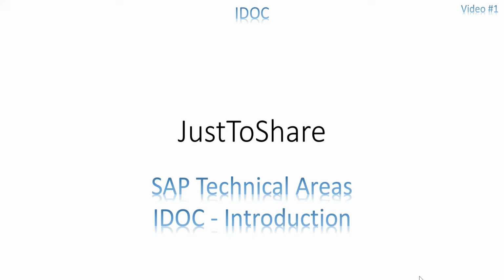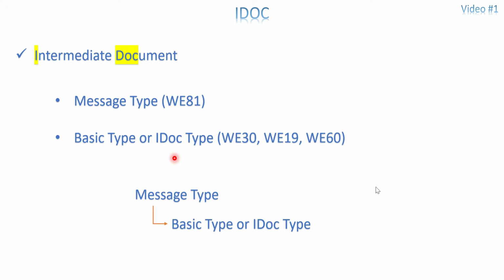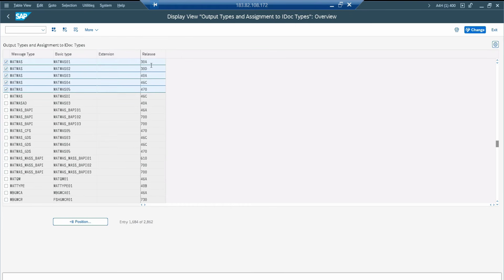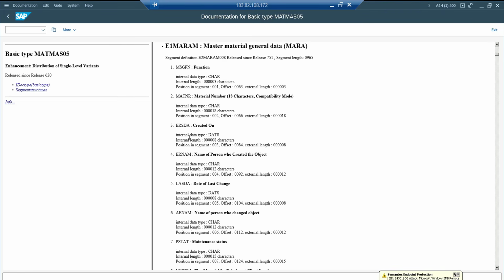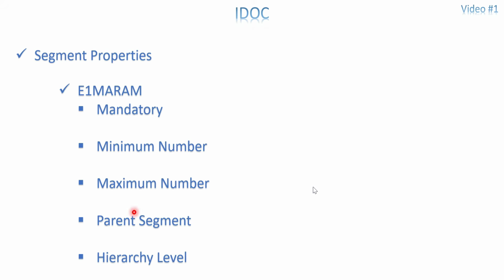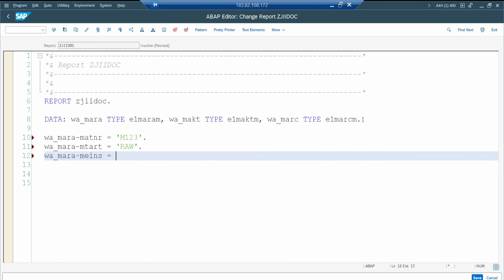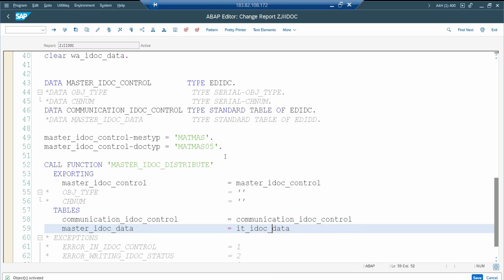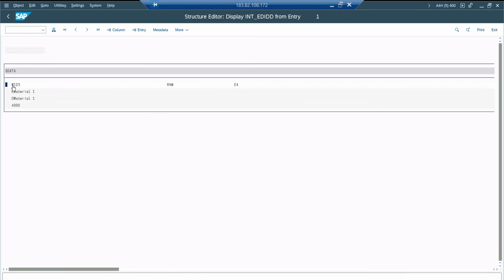Video 1: IDOC - Introduction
Explained the design and need of an IDOC, and the message type, basic type and segments.
Described the different message types and its relevant IDOC types.
Showed both message and basic types in the relevant transactions.
Explained the way to generate IDOC with data using a custom program, and also read the data of the existing IDOC using the FM.